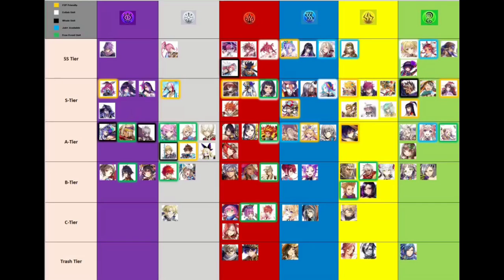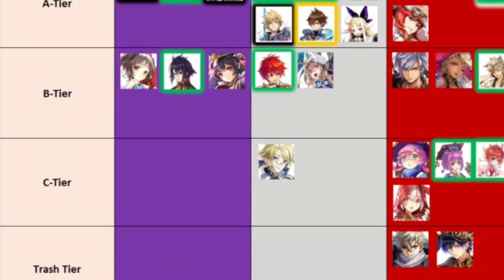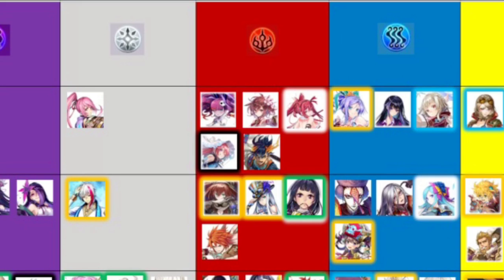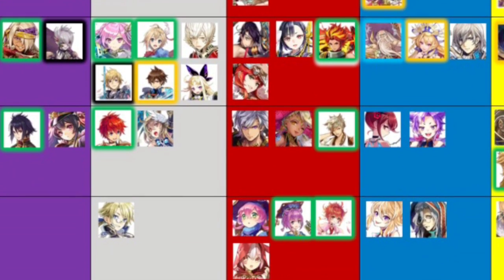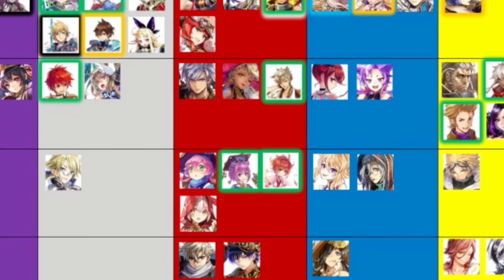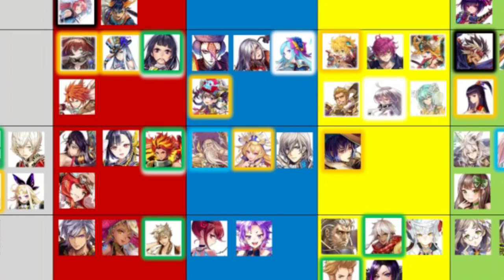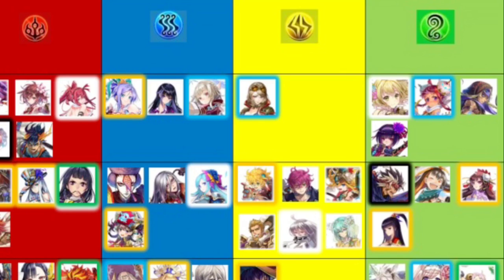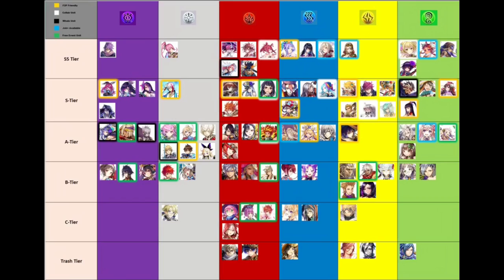[TAC] GLOBAL TIER LIST v1.0! (As of 3/2018 in the style of Nyatora)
***TIMESTAMPS BELOW***
Dark - 1:51 | Light - 6:50 | Fire: 10:02 | Water: 17:17 | Thunder: 23:44 | Wind: 29:23